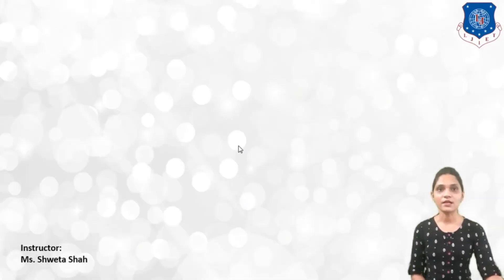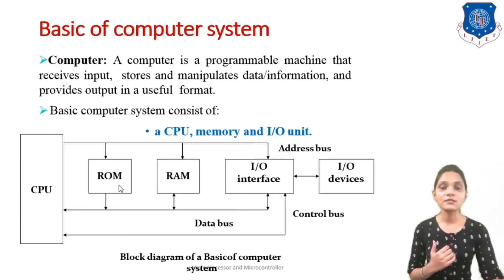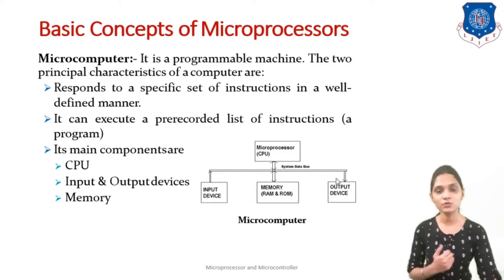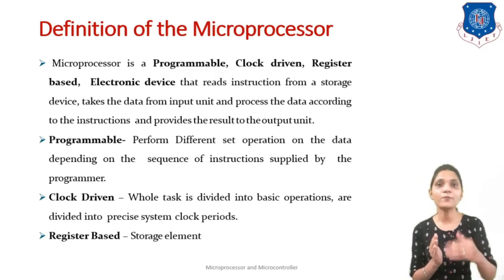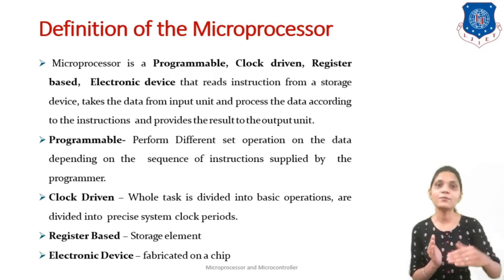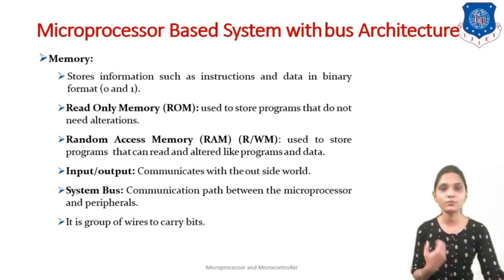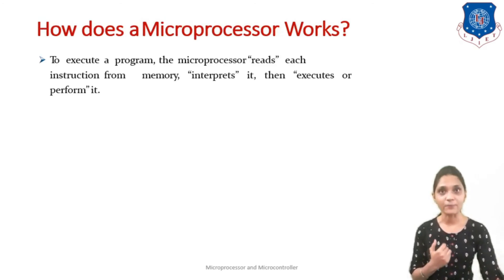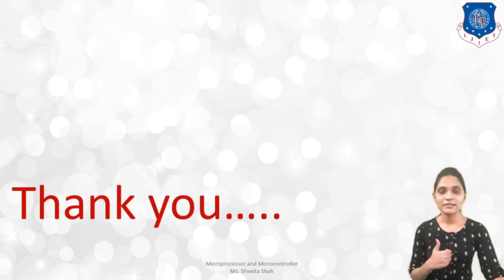Lec-01_Microprocessor | Microprocessor and Microcontroller | ICT Engineering